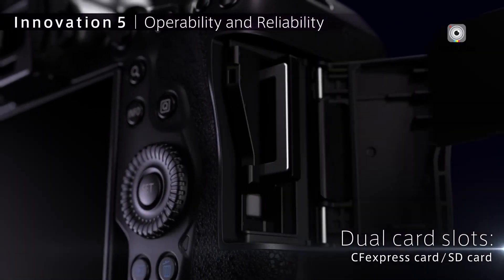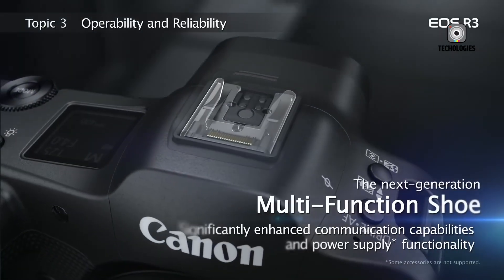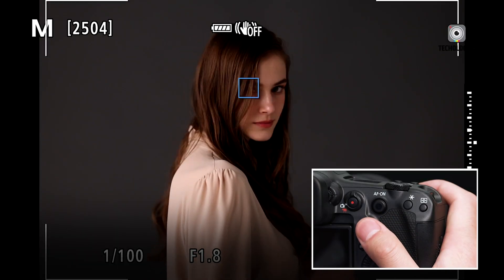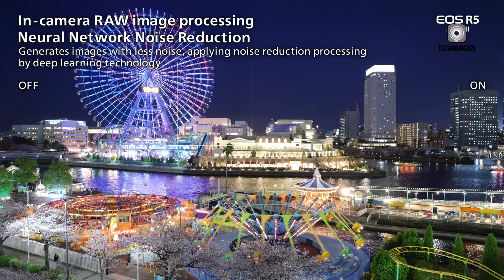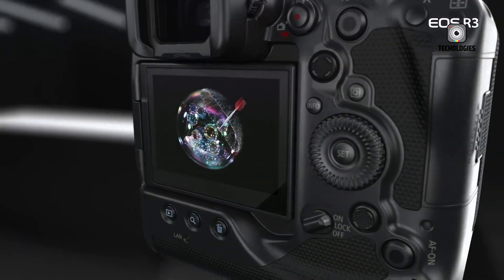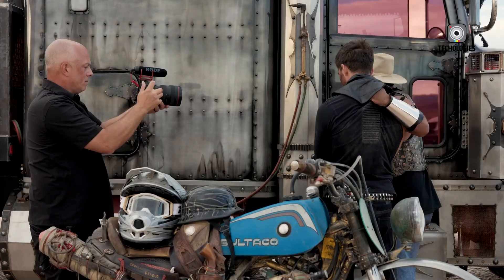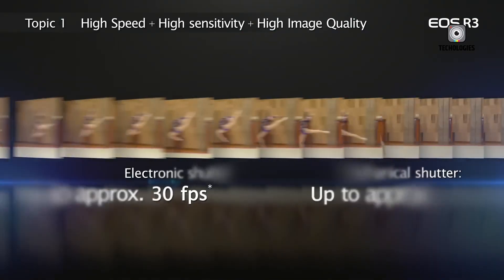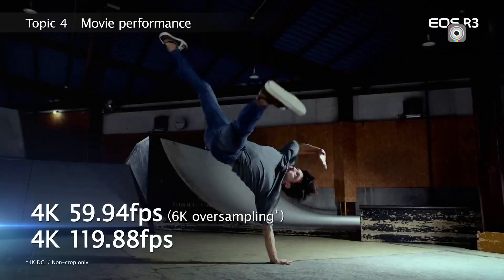Canon EOS R6 III vs Canon EOS R3 II - Flagship Upcoming Mirrorless Camera Battle!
Canon’s 2025 mirrorless lineup features two standout models catering to different users. The EOS R6 Mark III is designed for hybrid shooters and enthusiasts, rumored to include a 30MP+ sensor, advanced autofocus, 4K at 120fps, and strong stabilization—all in a compact and budget-friendly package. On the high end, the EOS R3 Mark II is built for professionals, likely offering a stacked or global shutter sensor, 60fps RAW bursts, 6K or 8K RAW video, and Eye Control AF. Housed in a durable, weather-sealed body with dual CFexpress slots, it’s tailored for sports and wildlife pros who demand elite performance and reliability.